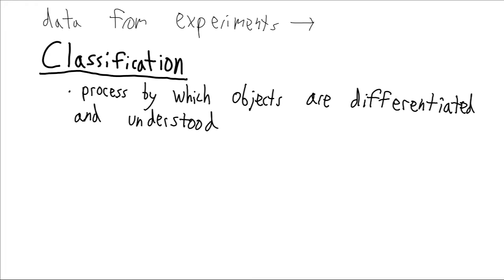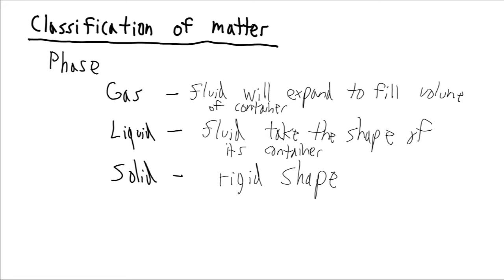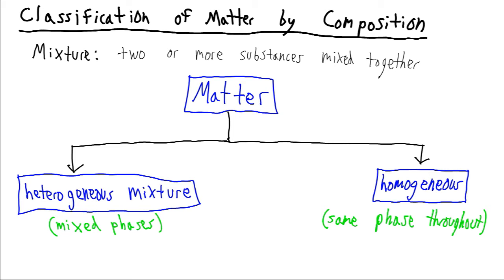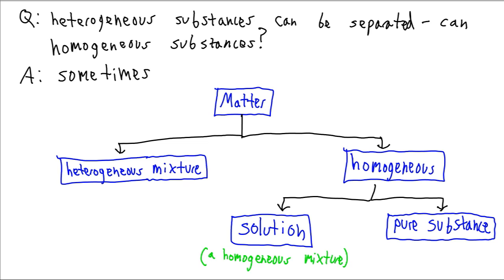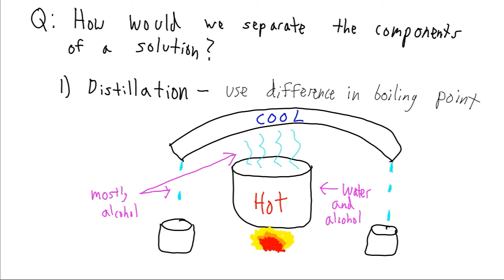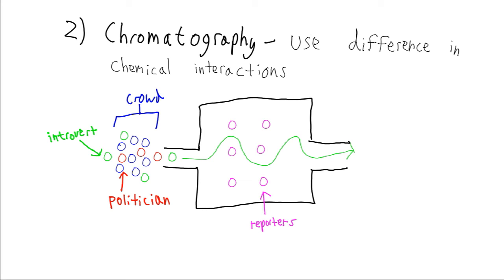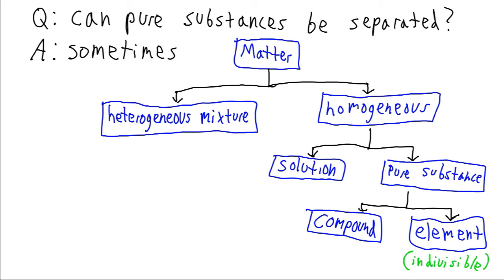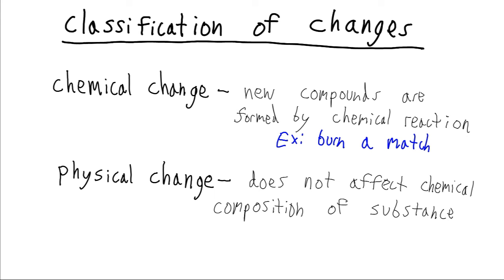Classification of Matter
Classification of matter by phase (solid, liquid, gas) and composition (homogeneous, heterogeneous, etc.) and methods of separating solutions into pure substances.